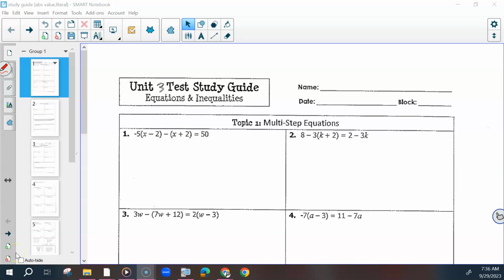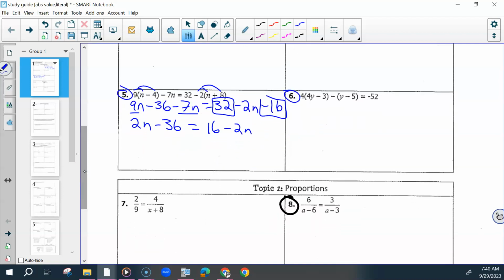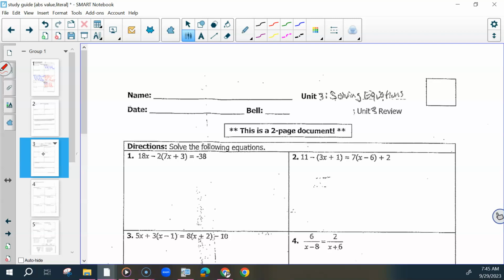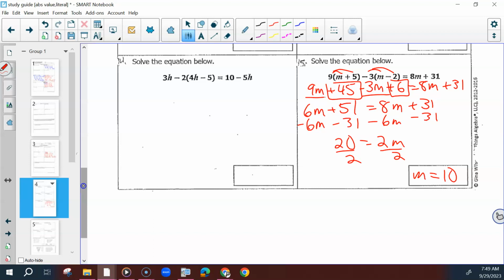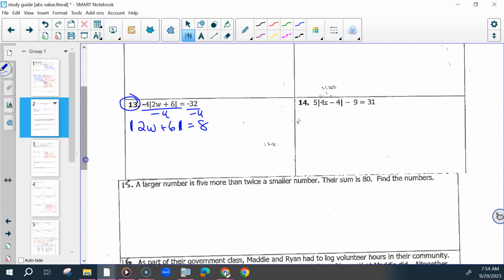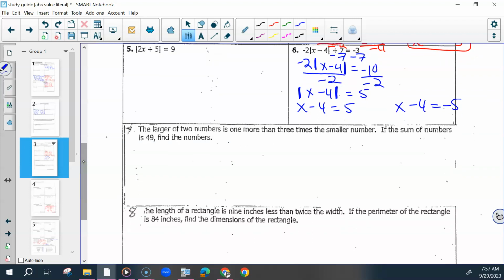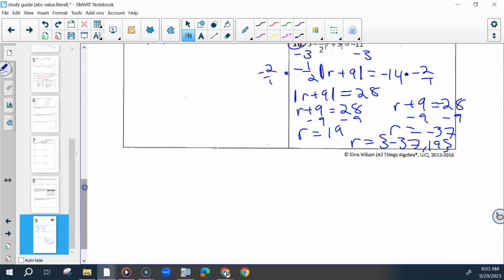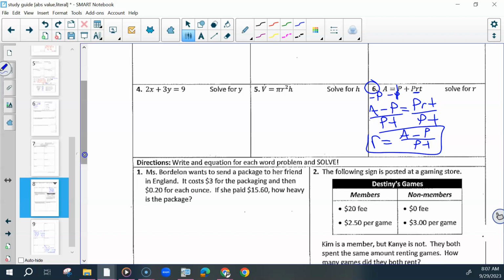Adv. Alg 1 1st 9-29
We went over review on solving multi-step equations, absolute value equations, and literal equations.